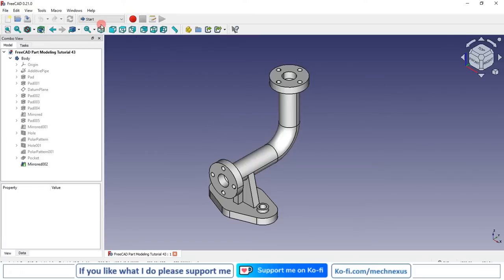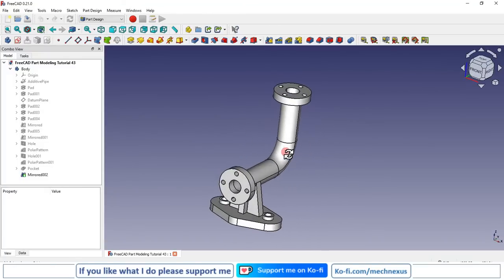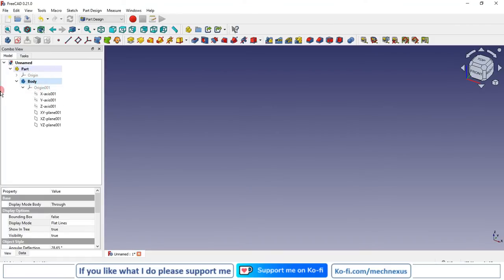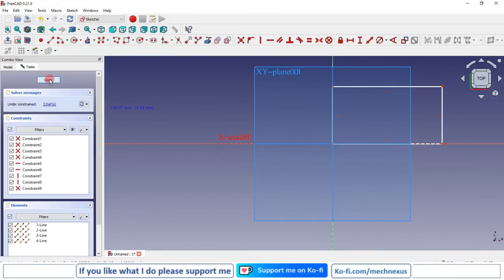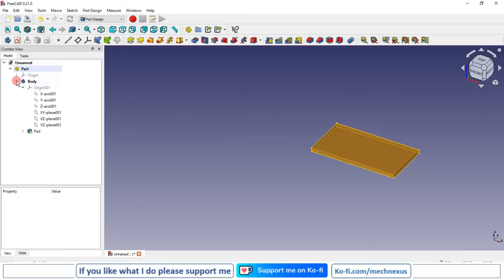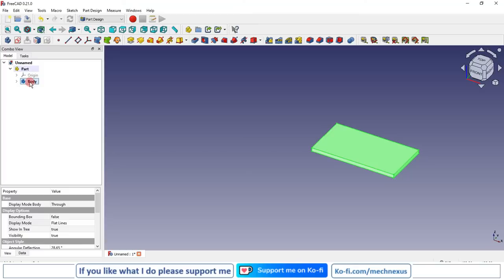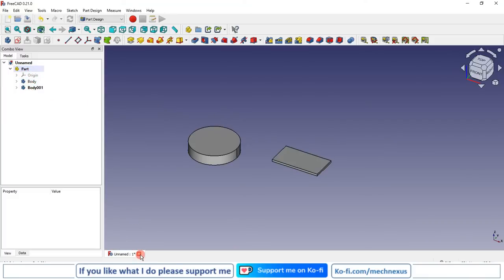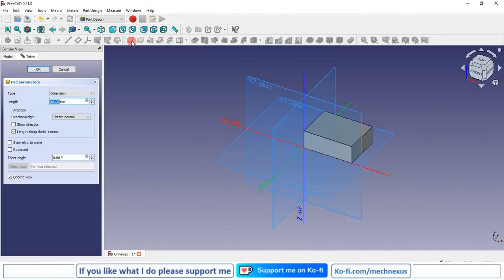Understand Part Design Workbench in FreeCAD | FreeCAD Tutorial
In this video I have explained Part Design Workbench in FreeCAD.
▶️ *Thanks*
Thanks,
*Amar Patel*